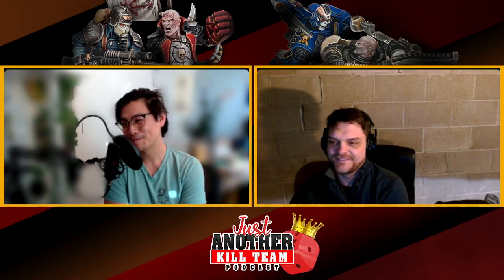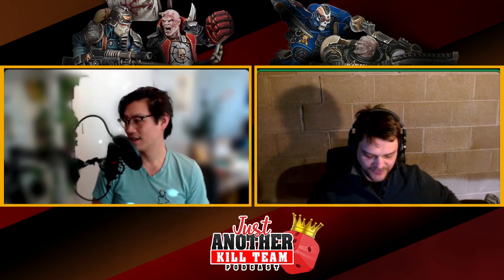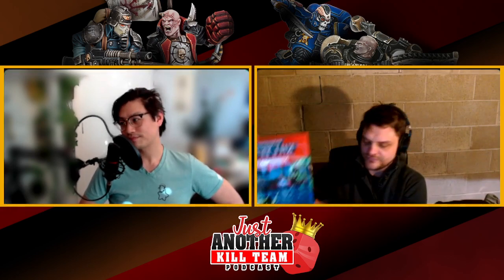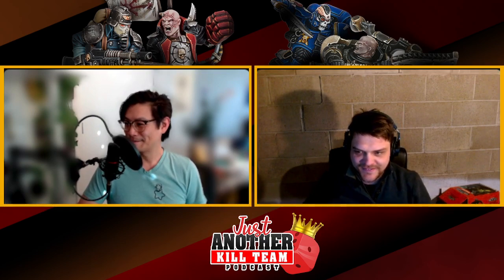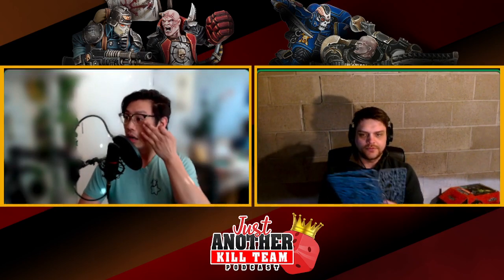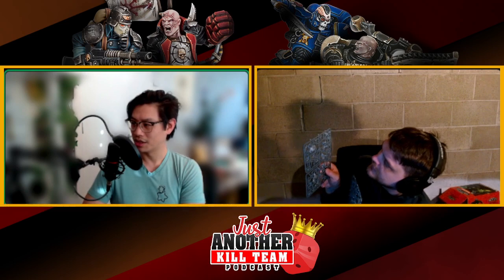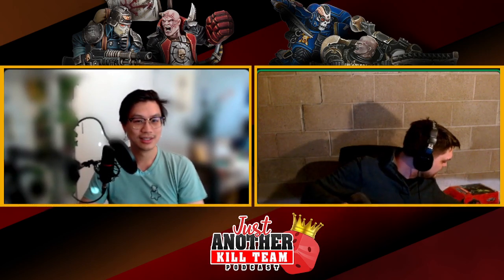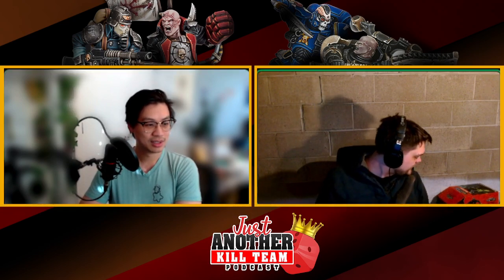Just Another Killteam Podcast Unboxes Nightmare!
The pair do a taste test, and show off some of the new sprues for Nightmare, along with the new shot tray!